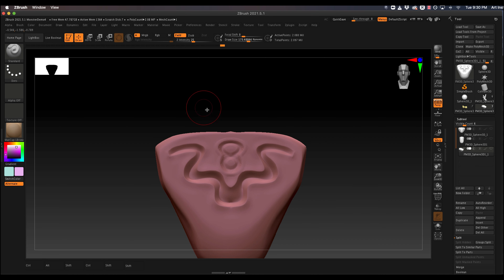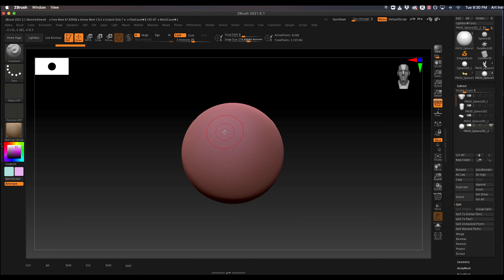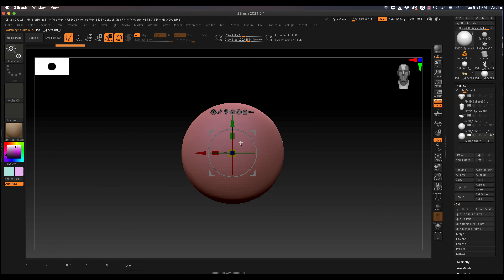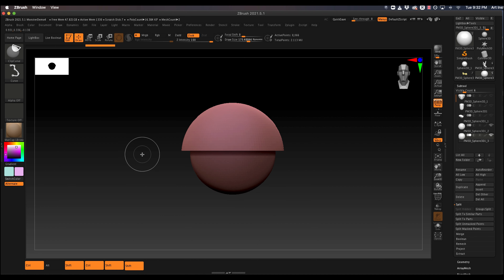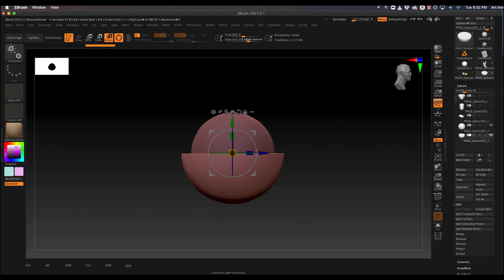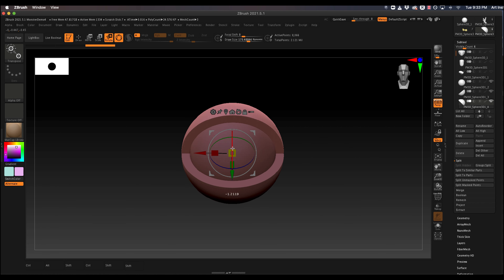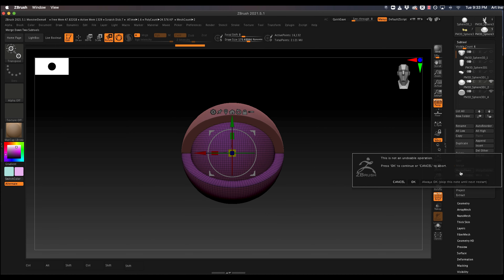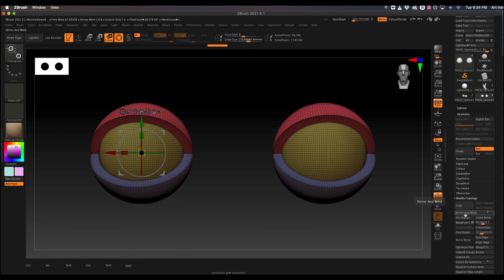Maya Simple Eyes